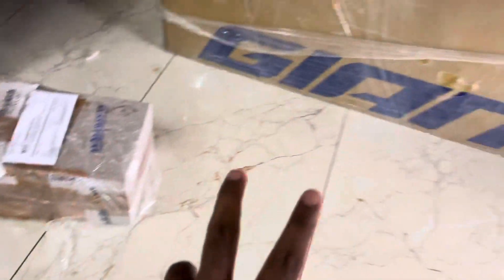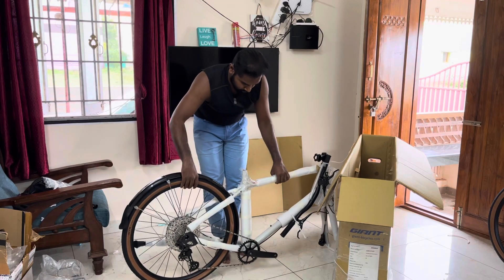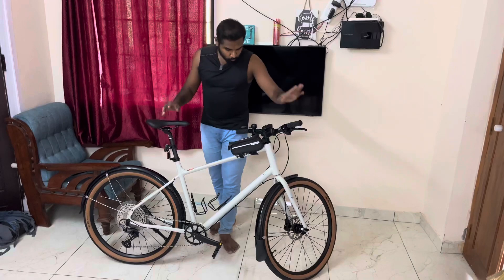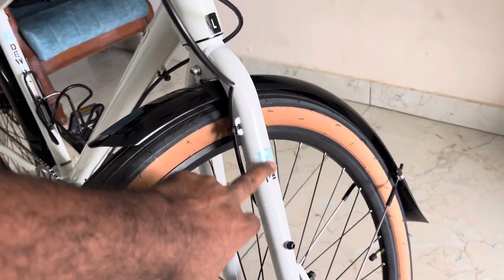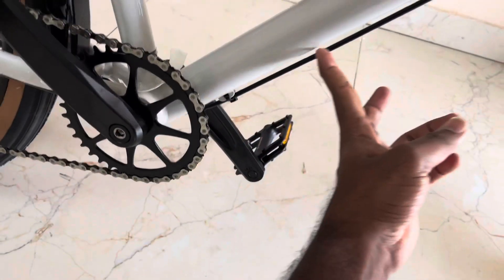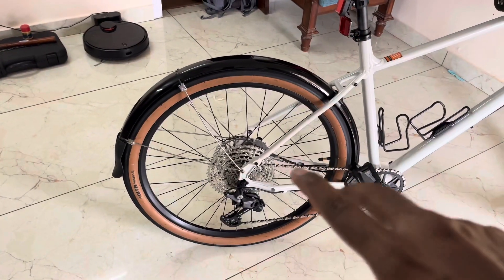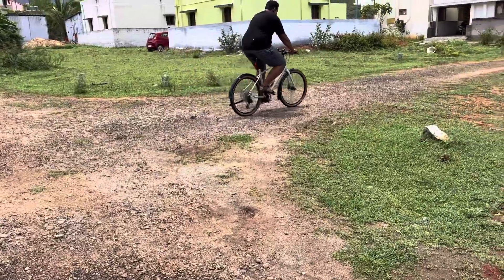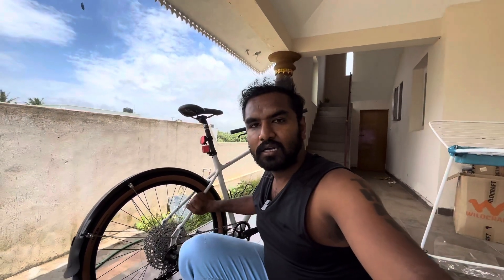Kona Dew Deluxe Urban Bike cycle unboxing in Tamil - RS- 60,500 best brm cycle